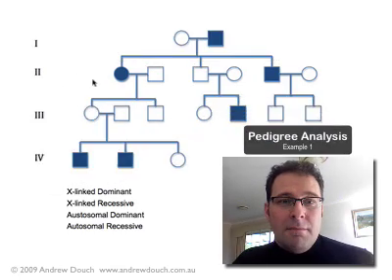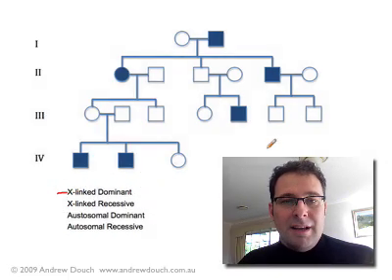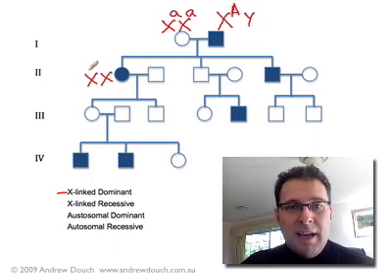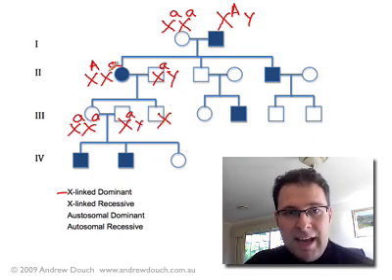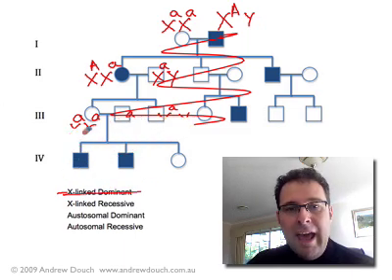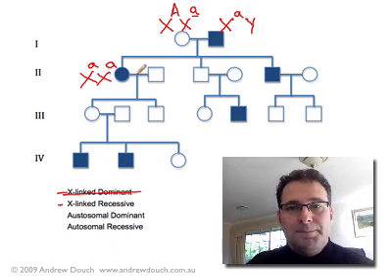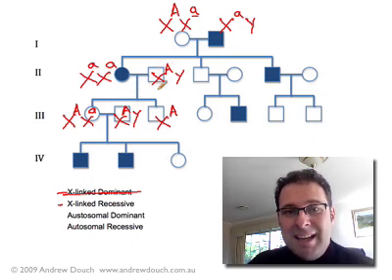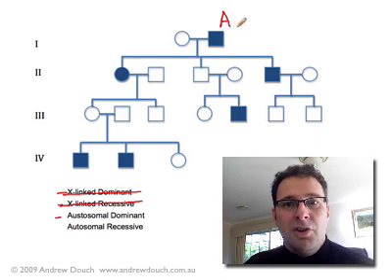Pedigree Analysis 1: How to solve a genetic pedigree No. 1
Biology teacher Andrew Douch explains how to systematically study a genetic pedigree, to determine the most likely mode of inheritance.